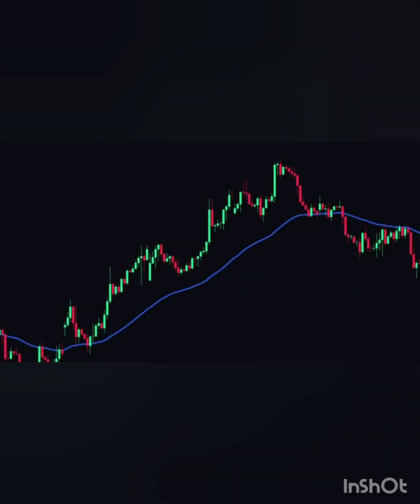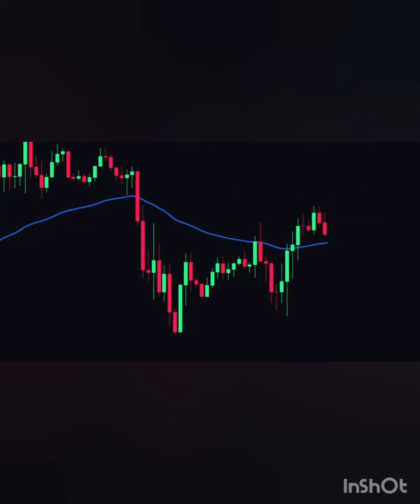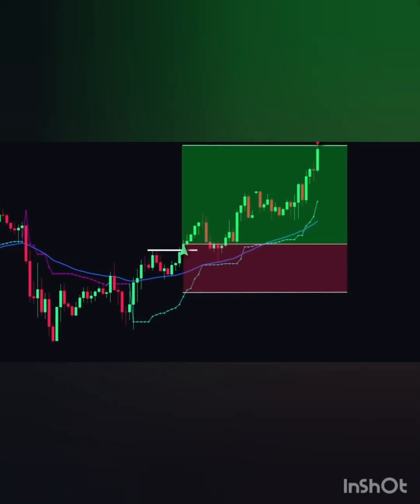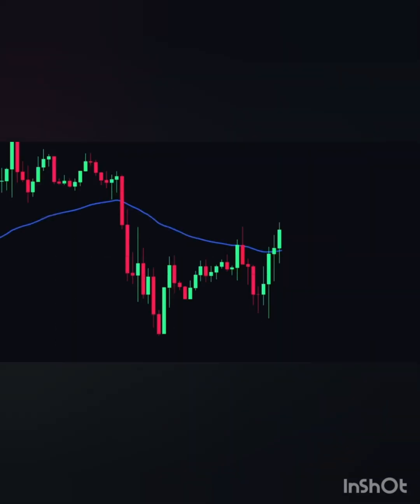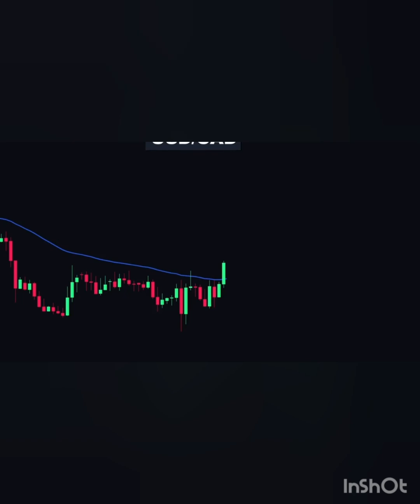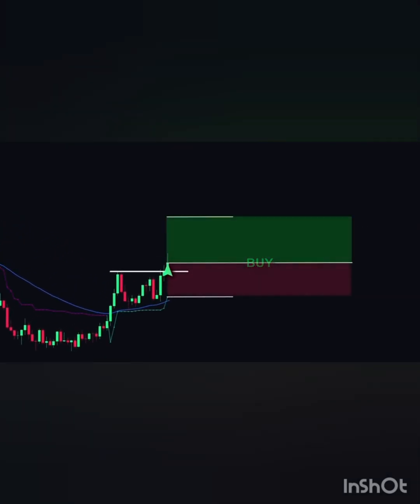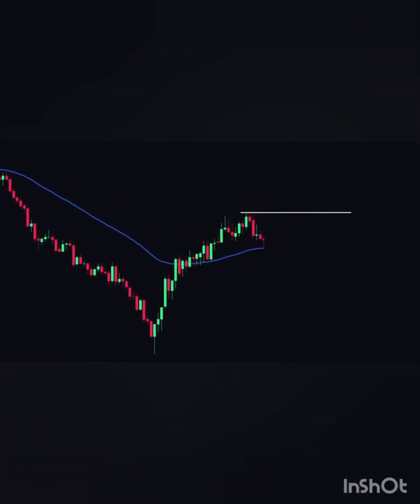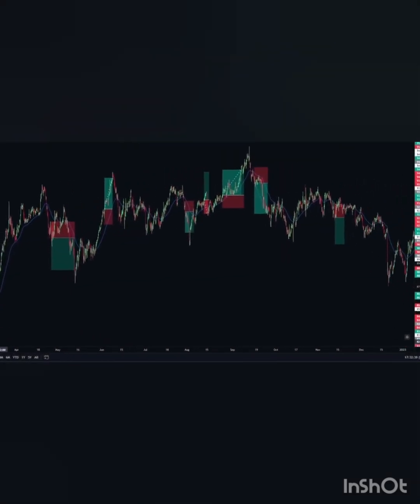💰 50 EMA Strategy: Simple Trick Jo Traders Chhupate Hain!"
📈 50 EMA Strategy Se Consistent Profit Kaise Kamaaye? | Best Trading Strategy for Beginners & Pro Traders

Agar aap stock market, forex ya crypto trading mein struggle kar rahe ho, toh yeh 50 EMA Strategy aapke liye game changer ho sakti hai! 🔥
Is video mein maine step-by-step bataya hai kaise aap 50 EMA (Exponential Moving Average) ka use karke accurate entry aur exit le sakte ho.

💡 Video mein kya seekhne ko milega?
✔ 50 EMA kya hota hai aur kaise kaam karta hai
✔ Trend identify karne ka simple tarika
✔ Best entry & exit strategy
✔ Stop Loss aur Risk Management ka use
✔ Live chart example ke saath explanation

🚀 Yeh strategy beginners ke liye bhi easy hai aur intraday, swing trading, forex aur crypto sab mein kaam karti hai.